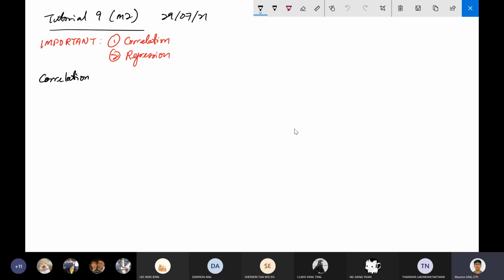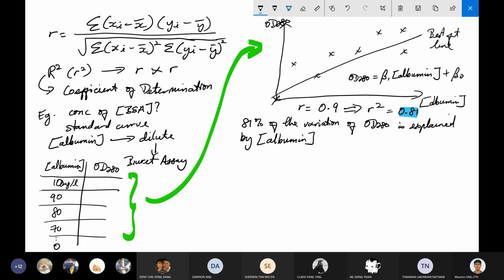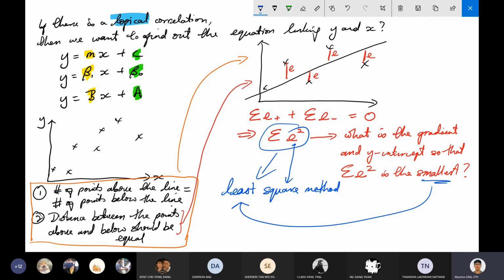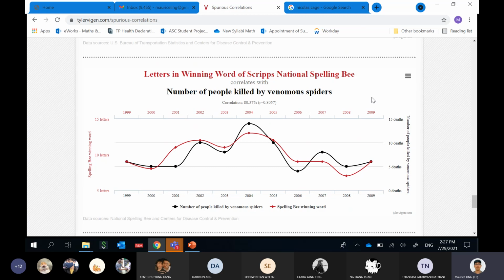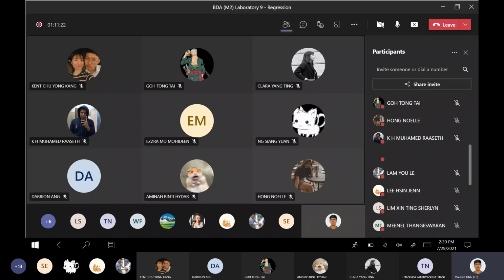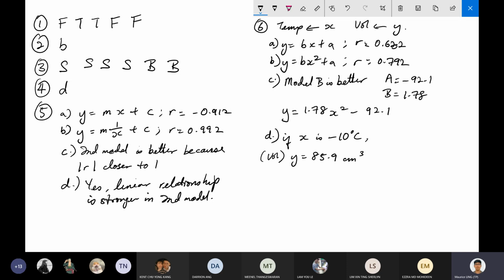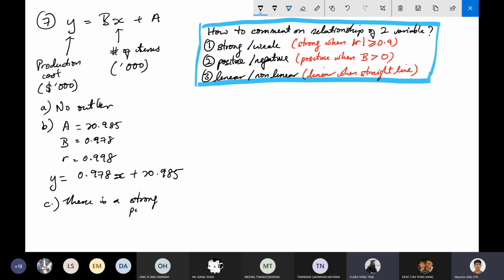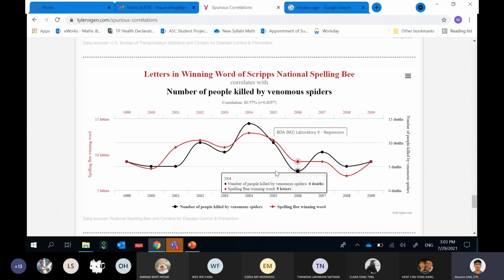BDA M2 Tutorial 9 - Regression